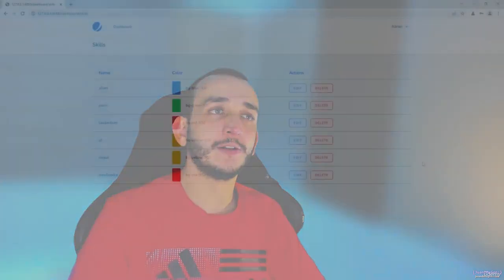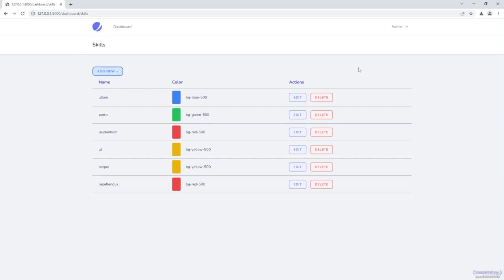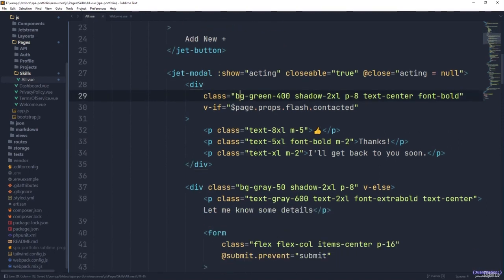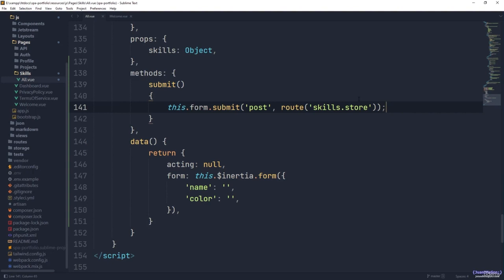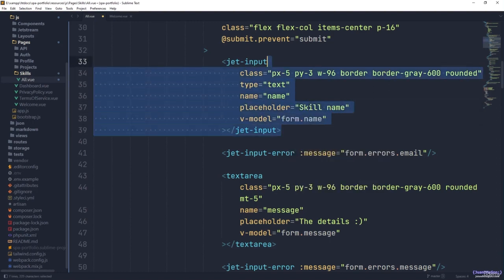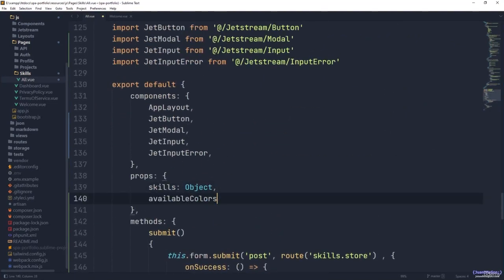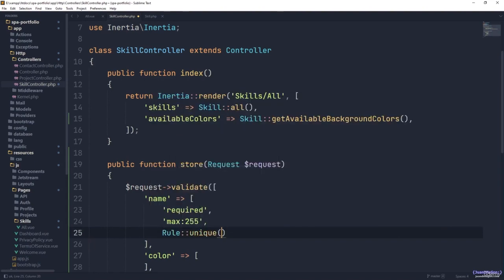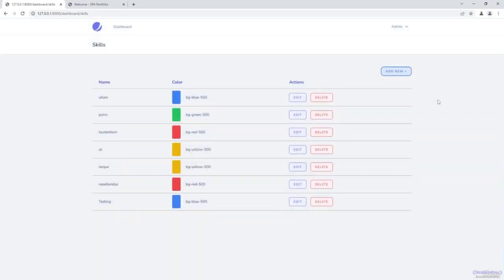004 Allow to Create Skills in Your Portfolio (06 -Creating an Admin Panel)